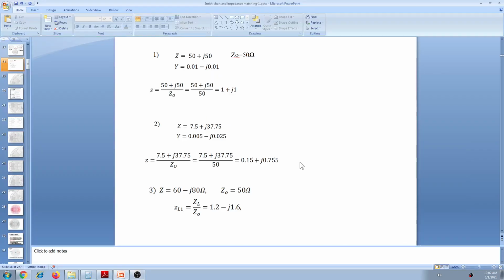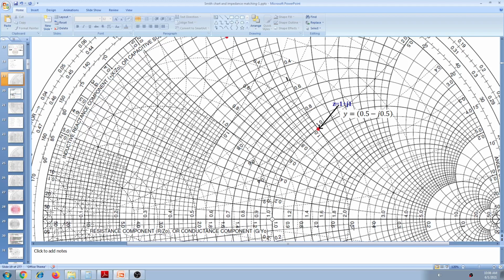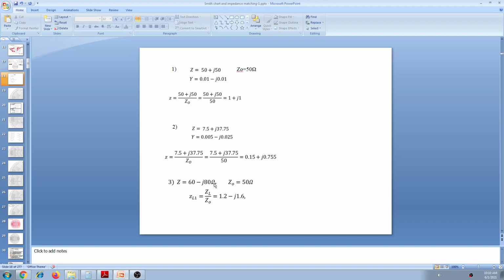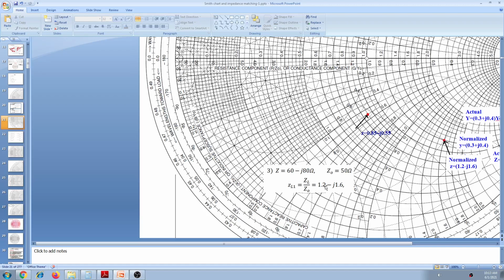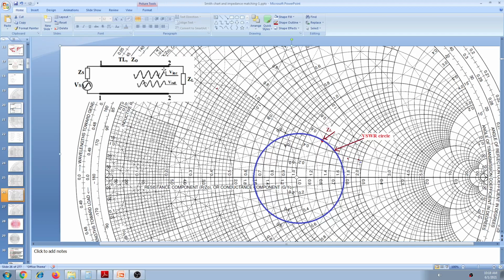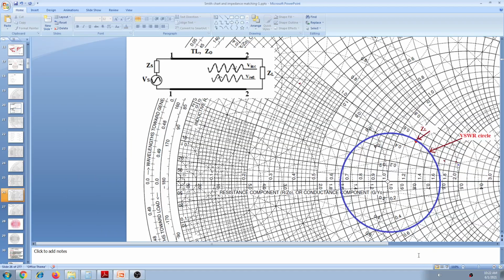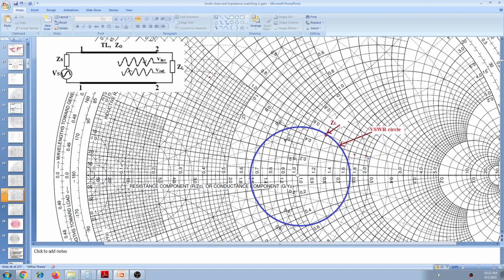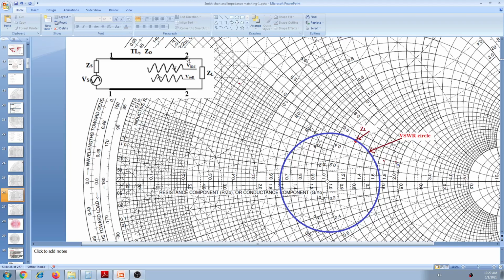Transmission Lines & Applications L17